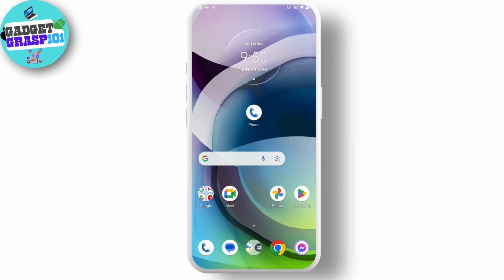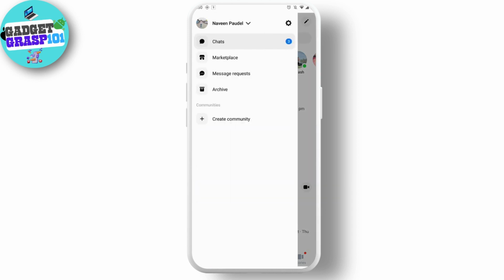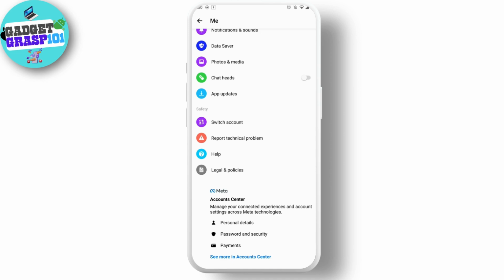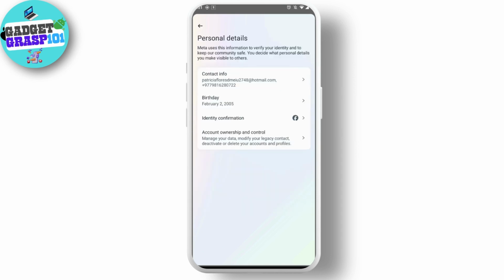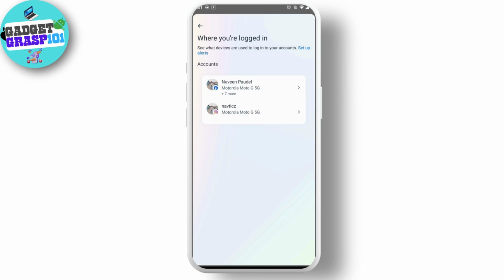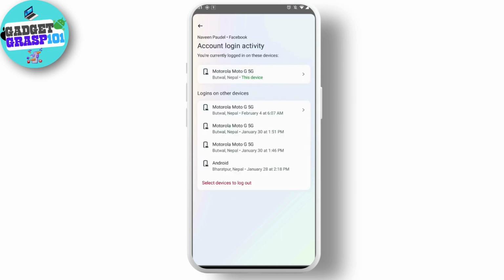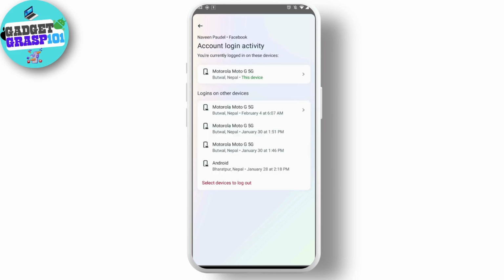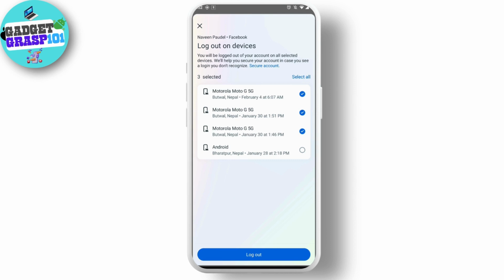How to See Messenger Logged in Devices?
Secure Your Chats! Master Checking Logged-in Messenger Devices with GadgetGrasp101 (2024 Guide)
Feeling a twinge of unease? Worried someone else might be snooping in your Messenger chats? Fear not, security sleuths! This GadgetGrasp101 guide unveils the secrets of viewing your currently logged-in Messenger devices, transforming you into a digital guardian of your online privacy.